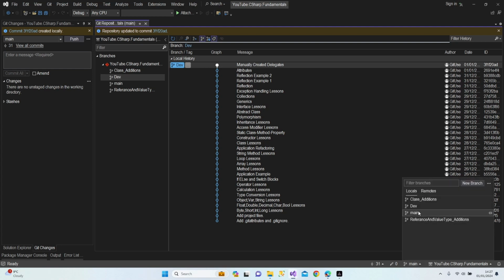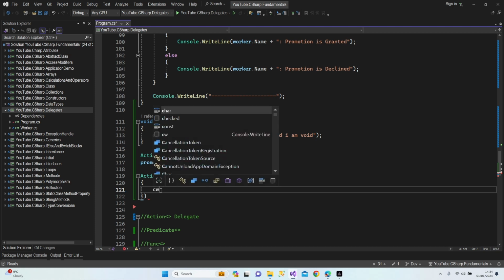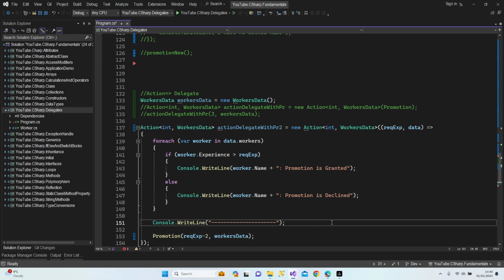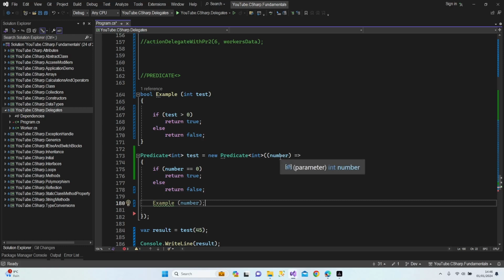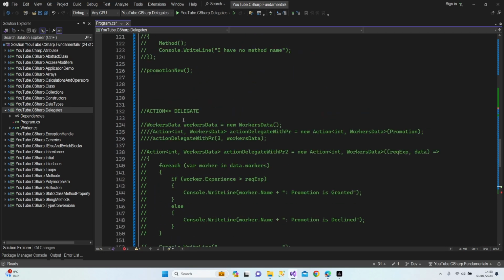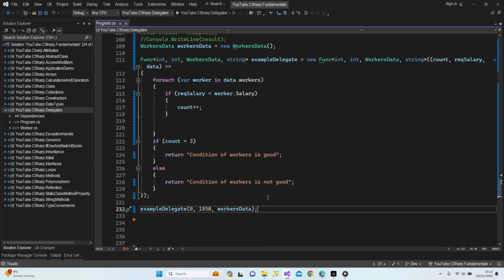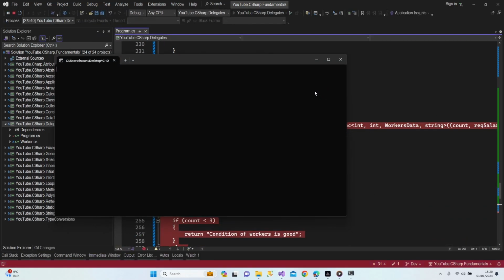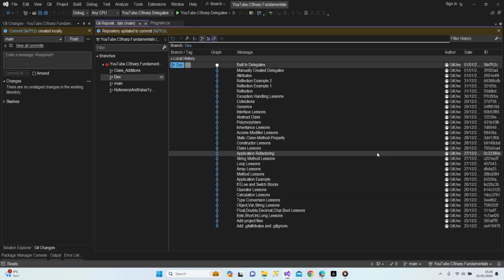C# LESSONS | Built In Delegates - Predicate, Action and Func - Part 2 - #34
🚀 Welcome to another episode of C# Lessons! 🚀 In this tutorial (#34 - Part 2), we explore "Built-In Delegates" and specifically focus on the powerful delegates - Predicate, Action, and Func in C#. 🧠💻

🔍 Video Overview:
Delve into the world of built-in delegates in C#. This is Part 2 of the tutorial series, concentrating on the practical applications and versatility of Predicate, Action, and Func delegates, providing you with powerful tools for concise and expressive code.

📌 Key Topics Covered:
Understanding built-in delegates: Predicate, Action, and Func
Leveraging the power of concise and expressive code

Elevate your C# coding skills by exploring the capabilities of built-in delegates. This tutorial offers clear explanations, live coding demonstrations, and practical scenarios to help you leverage these powerful tools in your C# projects.

Happy coding! 🚀💻